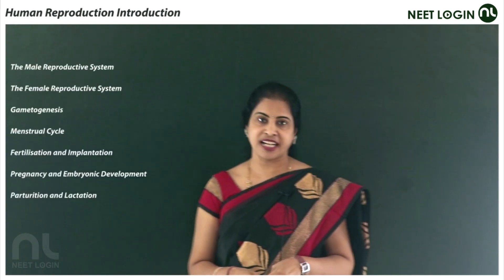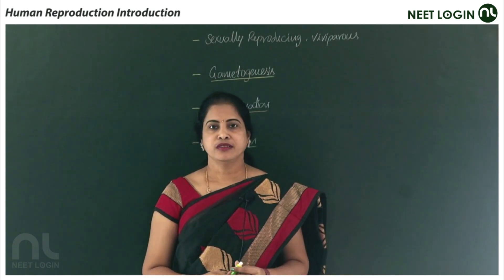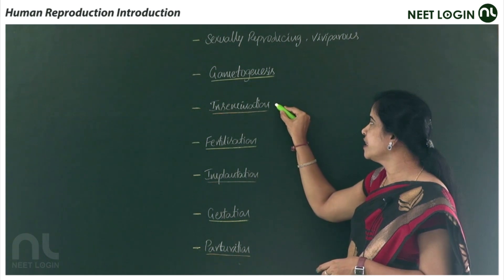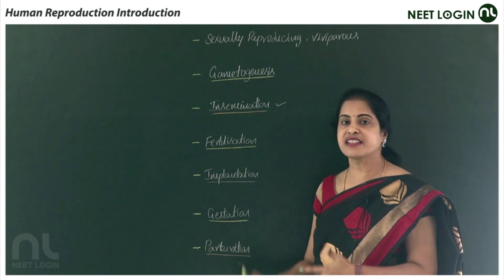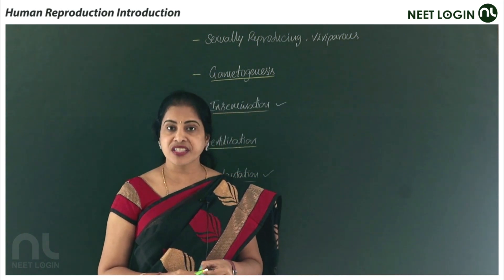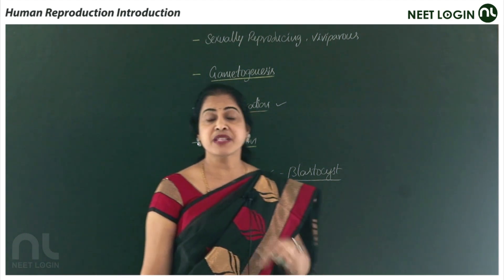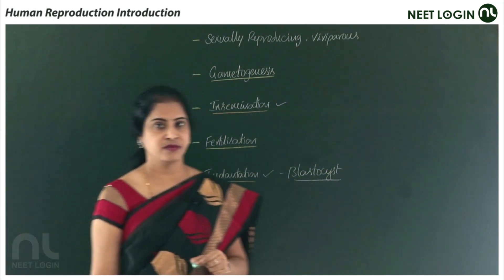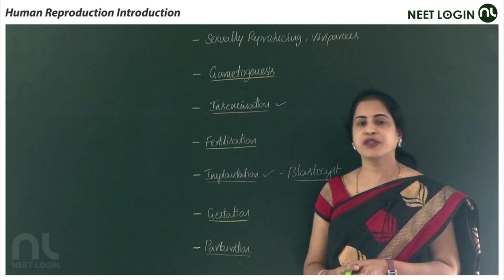Human Reproduction | Class 12 Biology Chapter 3 | NEET- 2021 | NEETLOGIN | By Sarala Mam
The LIVE Learning App for NEET Botany and Zoology
NEETLOGIN is an online mode to get a quality education with interactive and conceptual learning from home. Learn LIVE classes from pure Botany and zoology lecturers separately to handle NCERT books and unfolds concept-based twists in topics. We provide you recorded videos chapter-wise and live online classes meant to clarify doubts that make you get a hold on the Topic concerned. The practice test we provide not simply MCQ but text-based probing questions that make you refer to the NCERT textbook that reduces the complexity of the learning process and speeds up your preparation for NEET UG.